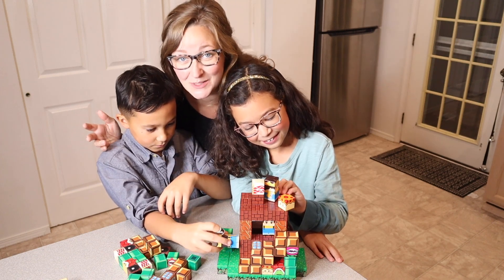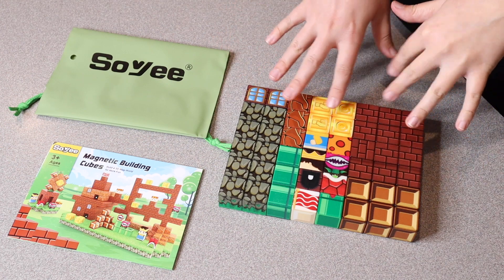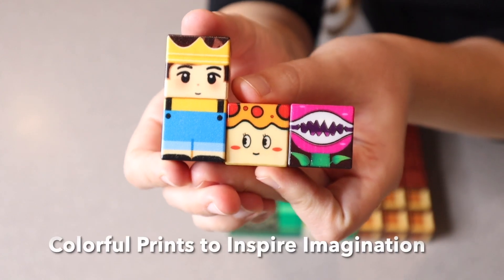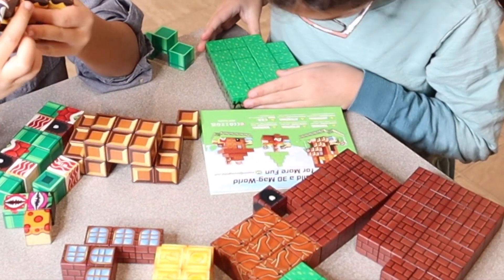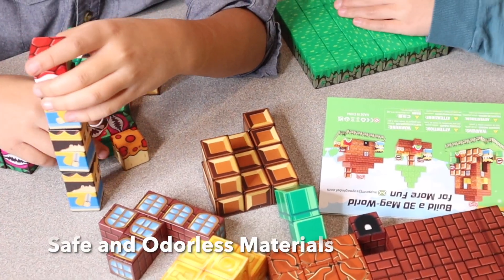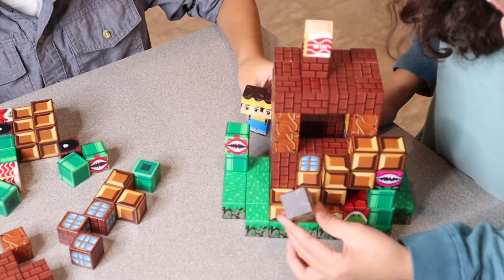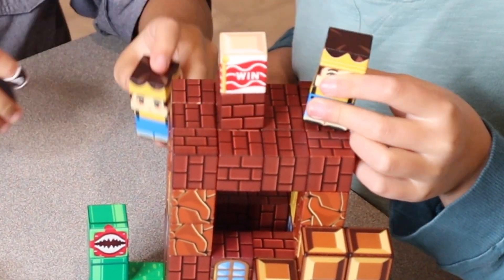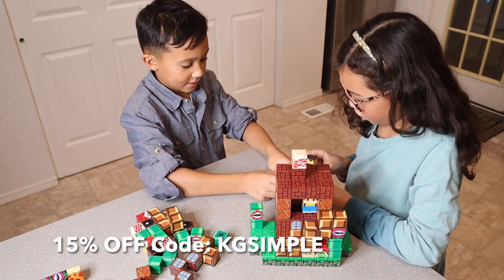Magnetic Blocks Building Toys Review | Magnetic Blocks Game Adventure Set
👇👇 PRODUCT LINKS 👇👇
Magnetic Block Toys

15% code: KGSIMPLE

👇Try Amazon Prime for 30 Days FREE!👇

BUILD MINE MAGNET WORLD GAME ADVENTURE Set: Let's go on an adventure together with magnetic blocks Game Adventure Set. Magnetic building blocks are not easy to collapse like other normal building toys, attracting curiosity and boosting their confidence, perfect for kids who love the game. The magnet toy like a sandbox game, can be assembled at will and let the kids get creative bringing little ones to dive into a world where gaming meets creativity
BUILDABLE GAME ELEMENTS: The kids' toys set will drive Game fans crazy! The building toy includes various elements, stone, gold coins, random blocks, figures, mushrooms, windows and doors, man-eating flowers, turtles, etc. We can create our own level-breaking game. The magnetic toy can be stacked on the desktop or built on a garage door, refrigerator door, or anything iron. Let's design a level-breaking match together
QUALITY YOU CAN TRUST: SOYEE magnetic blocks think more from the kid's perspective and can give kids a clear definition of design. Unlike other sets on the market, they will mislead kids and interfere with their imagination of the product. They have more educational value and can restore kids' definition of the world
VALUABLE LEARNING STEM TOYS: The magnetic building blocks help kids understand the structured world and learn about magnetic properties. Improve their concentration and fine motor skills, and keep kids busy for hours. The building toys for boys & girls ages 3-13